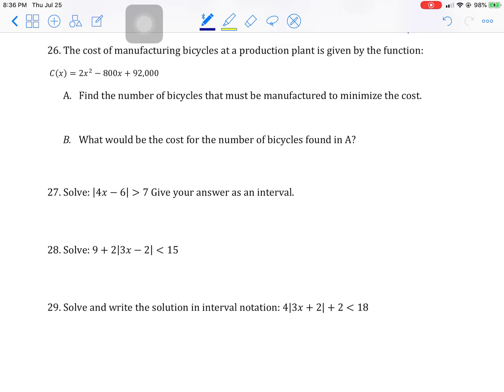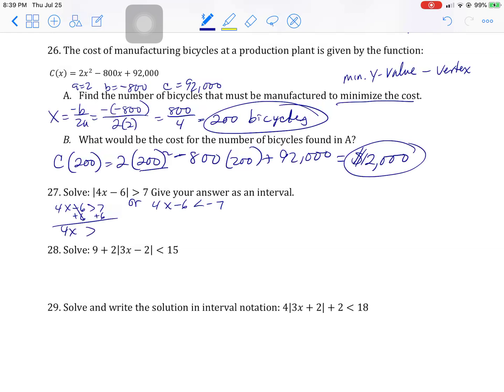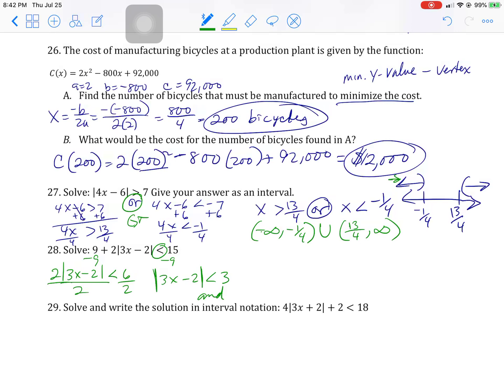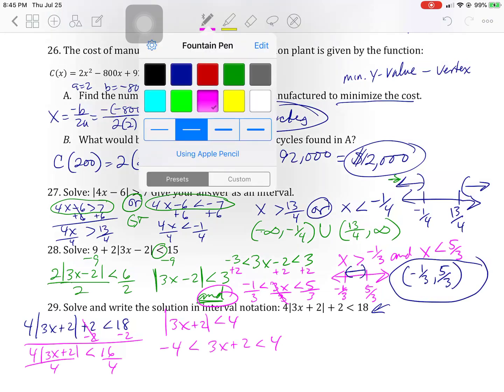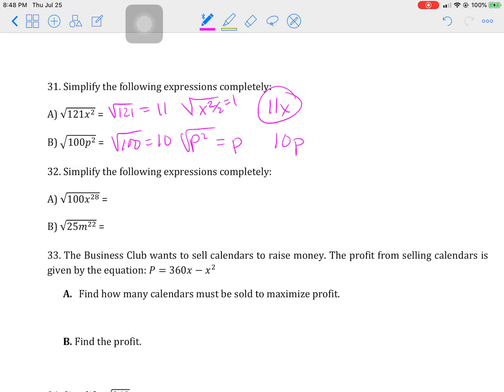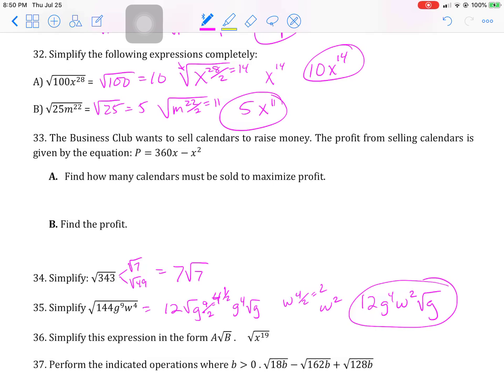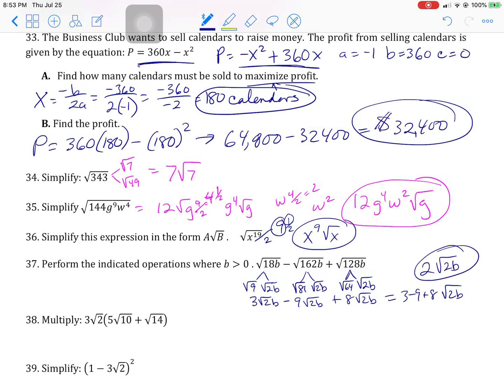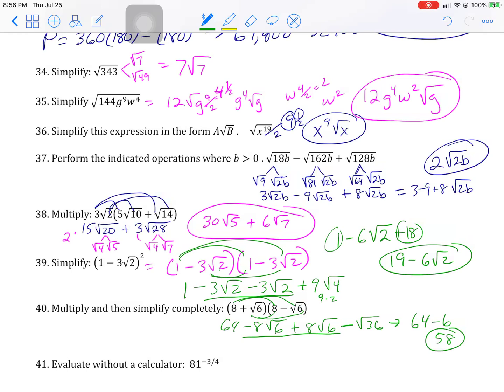MA92 Final Exam Review #26-41